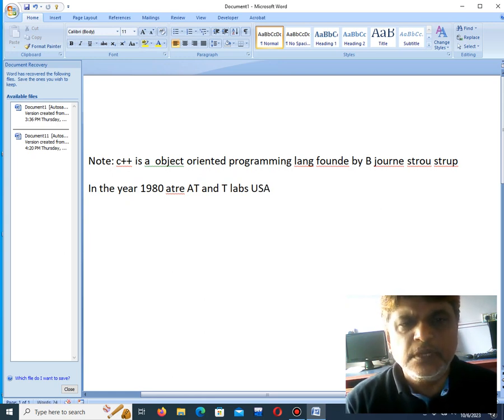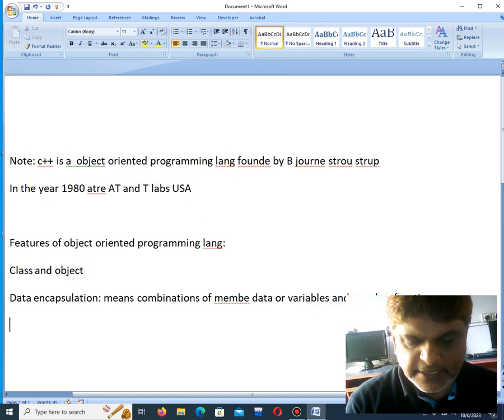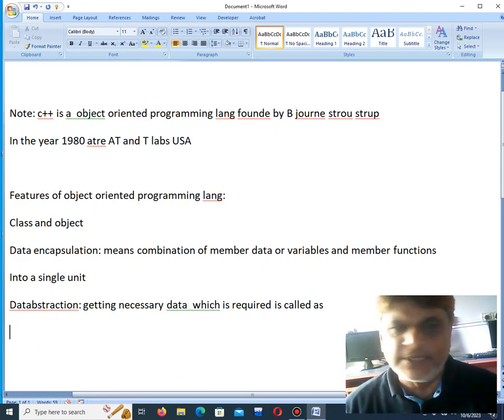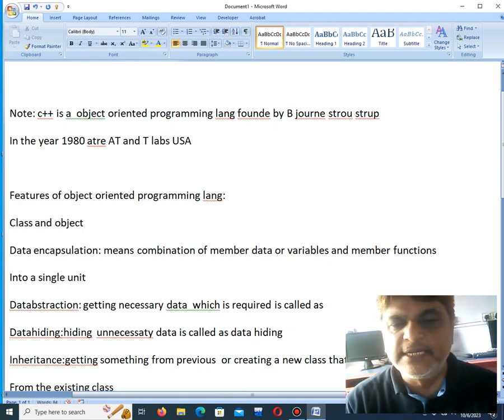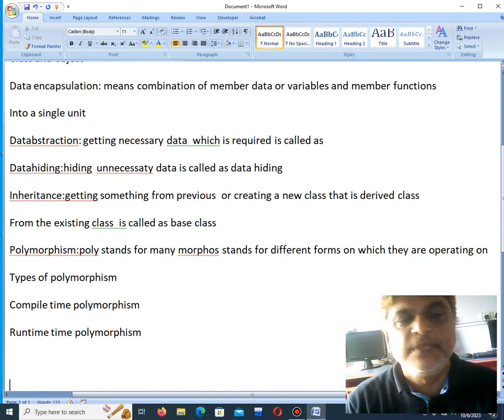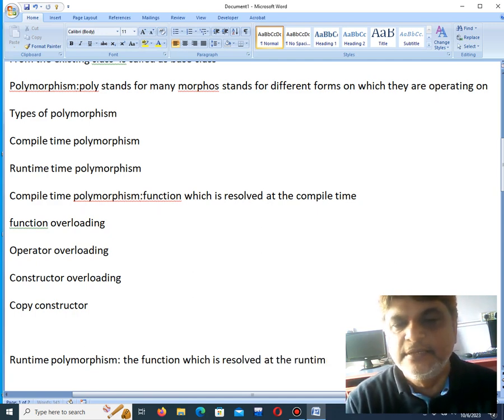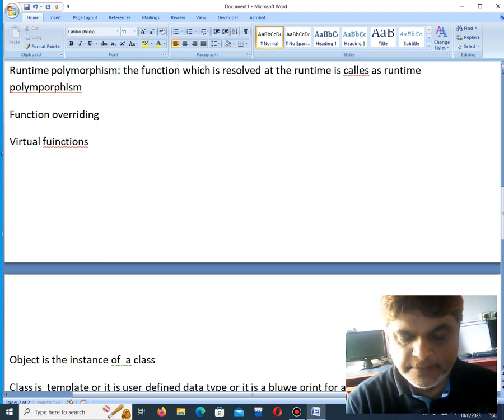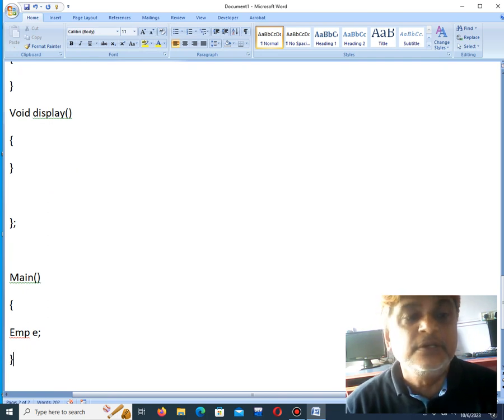C++ OOP concepts